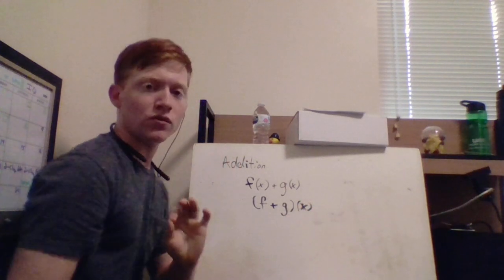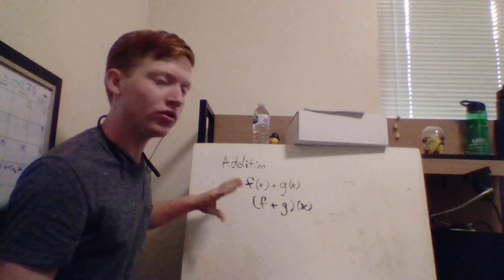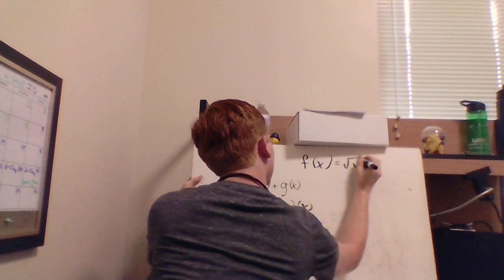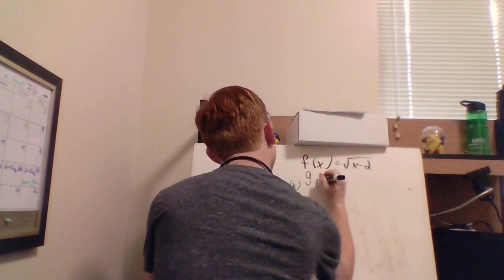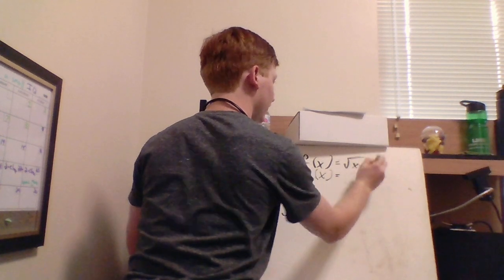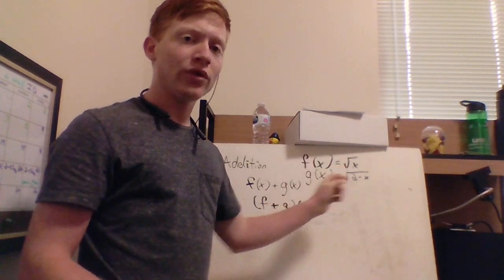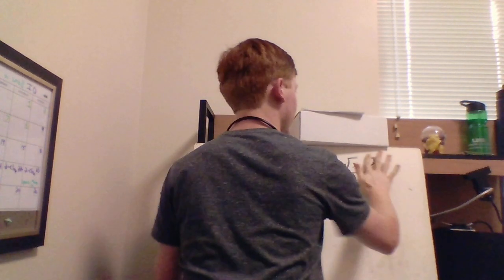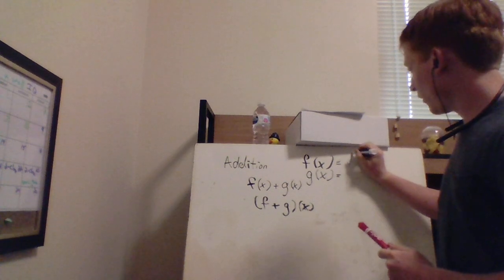Addition Essential Equation for Calculus 1